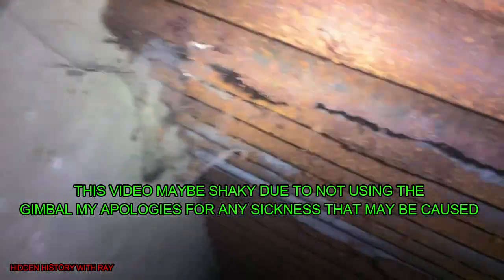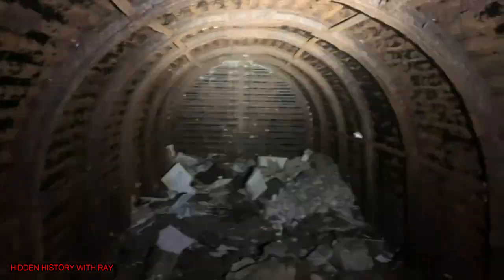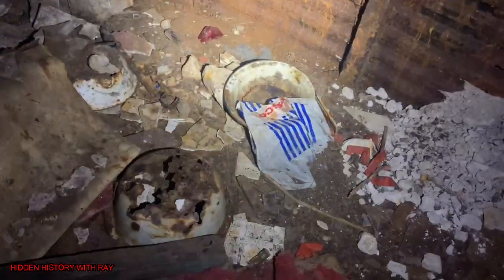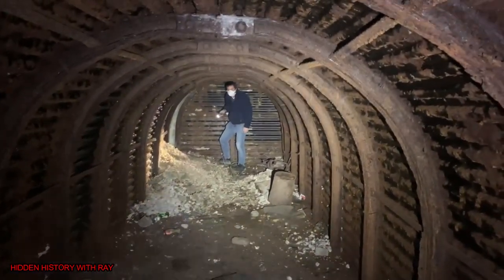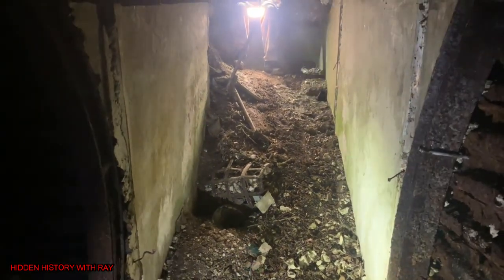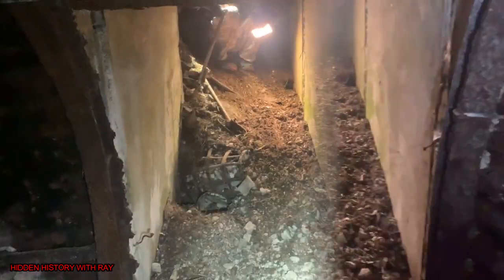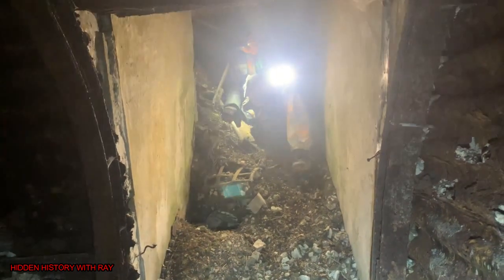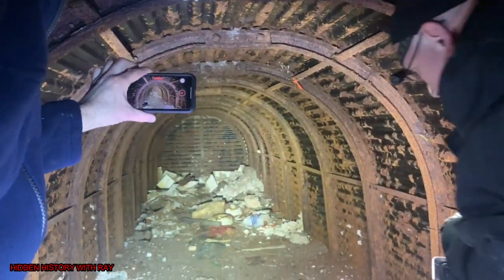Wiltshire Secret Air raid Shelter 4K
in this video, we hid a tip off someone about a secret bunker-like hear warren in Wiltshire that is in better condition so we went to find it .

there was a bunker but not what we expected .